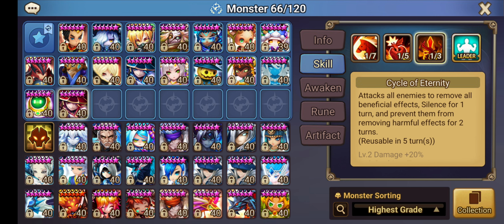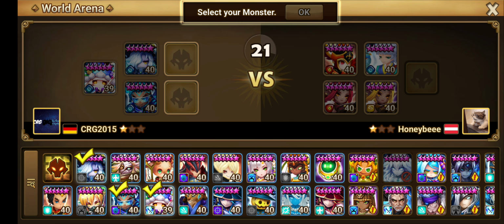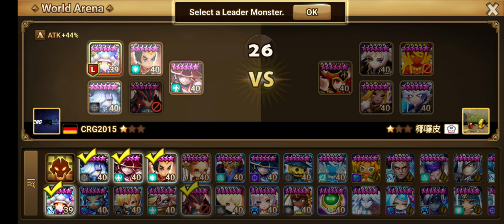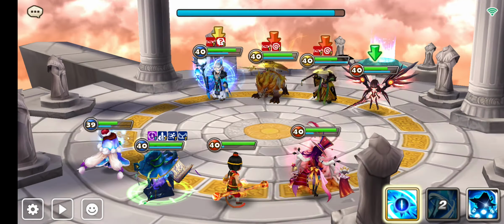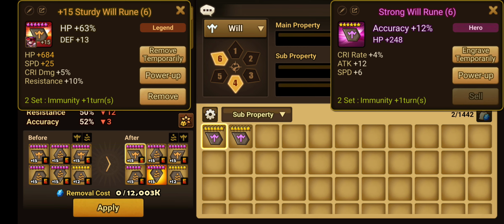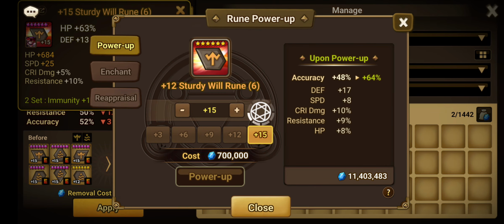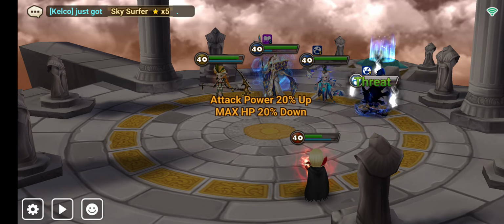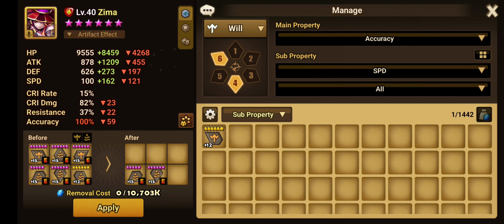Playing with Zima in RTA Summoners War